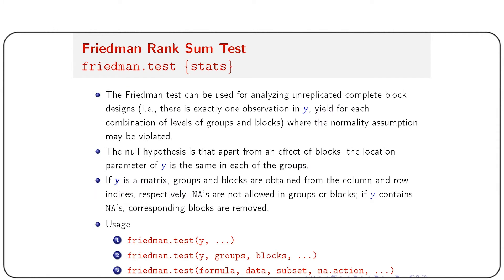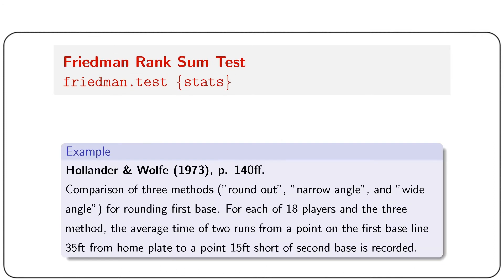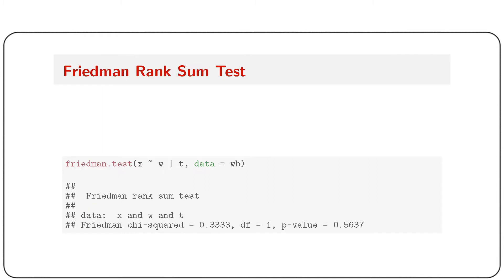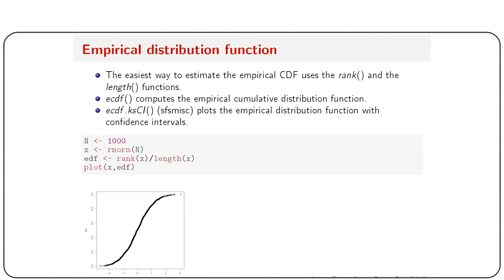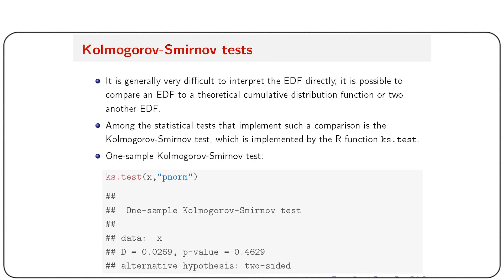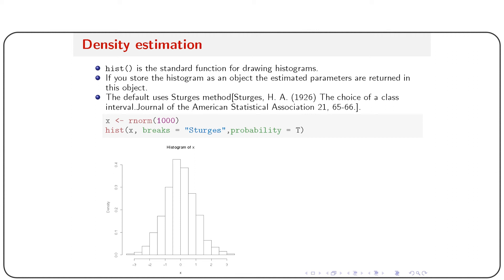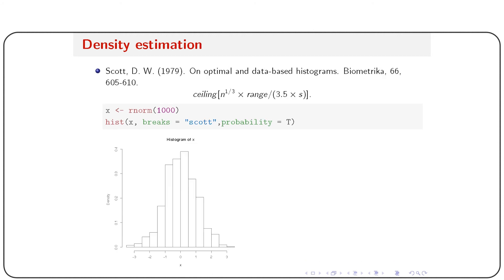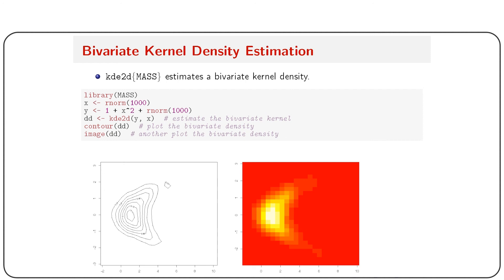Dr Santu Ghosh Module 6